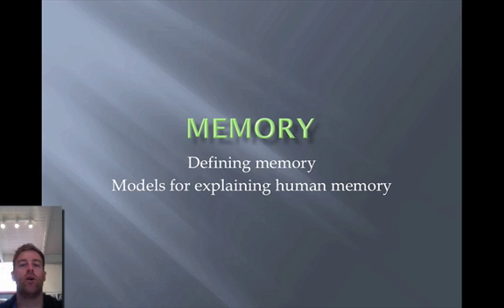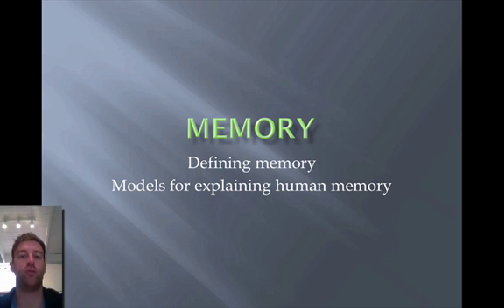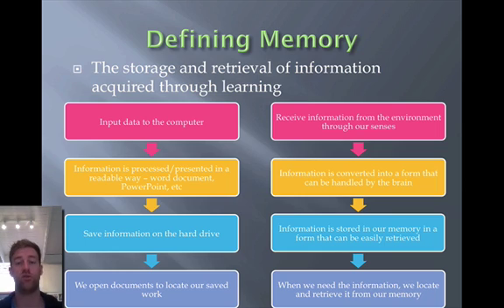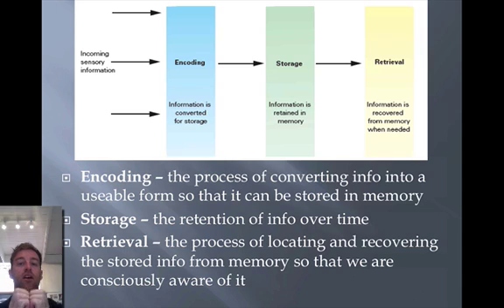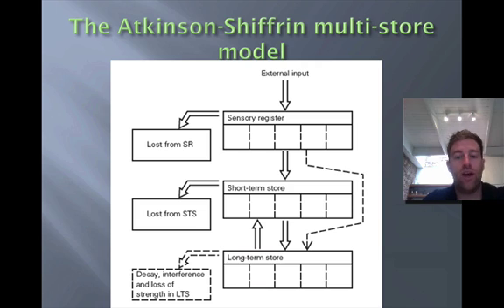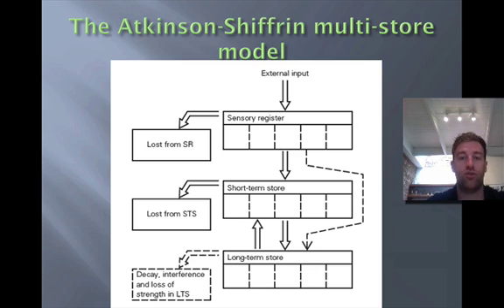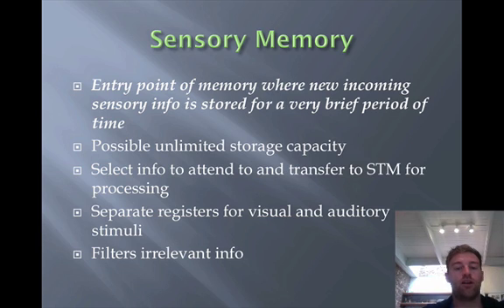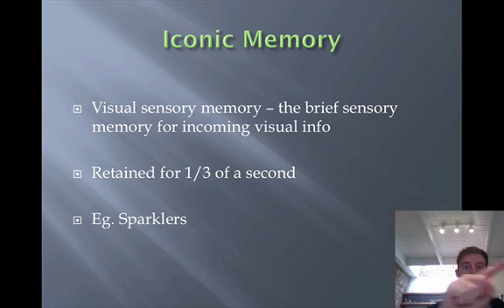Memory Part 1 intro + Sensory memory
This covers an introduction to memory, the Atkinson-Shiffrin model of memory, as well as sensory memory and sensory registers.

Thankyou to Ms C. Mitchell for her help with creating the majority of the slides.